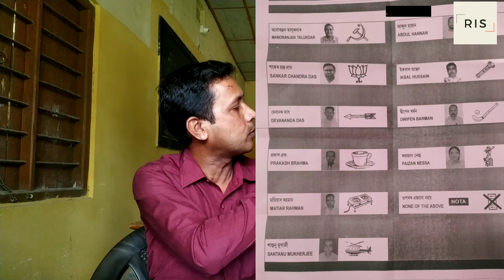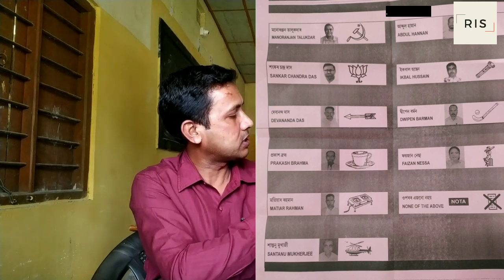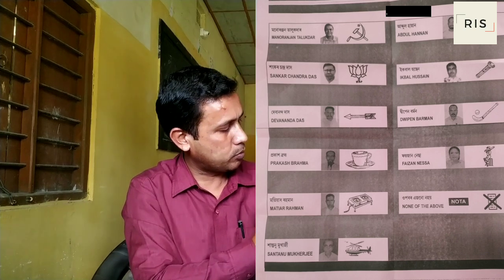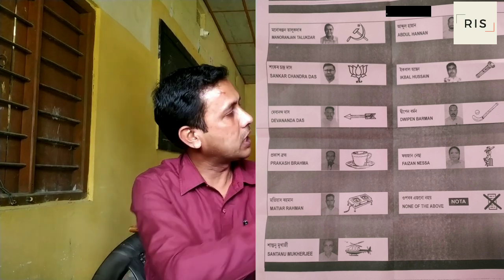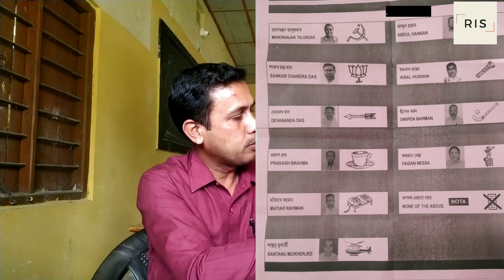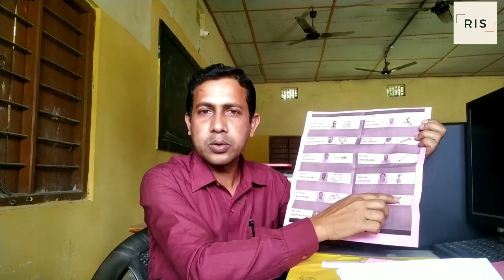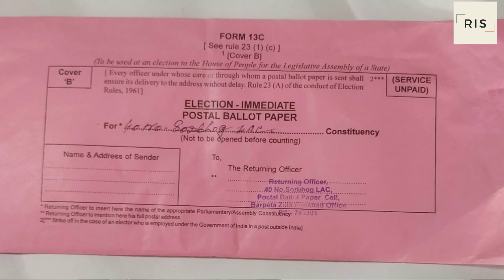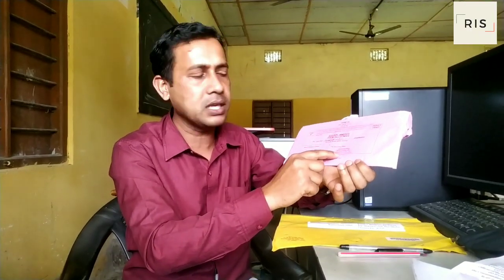পোষ্টেল বেলটত কিদৰে ভোট দিম মই? আহি পাইছে মোৰ Postal Ballot